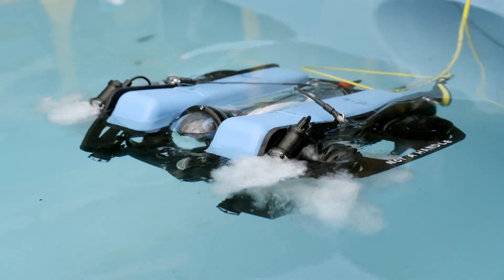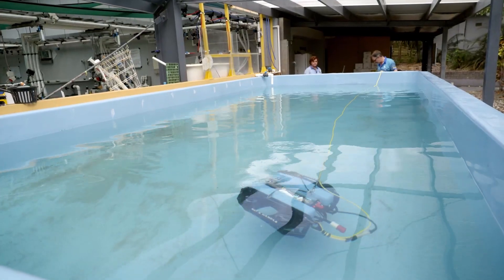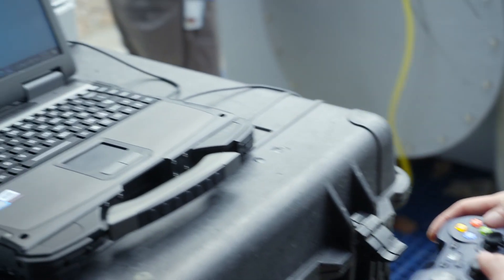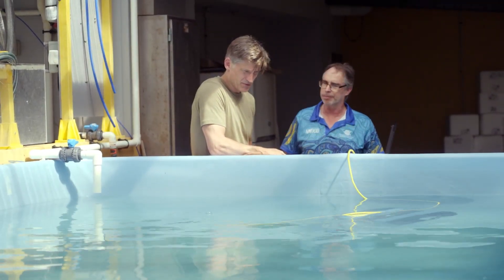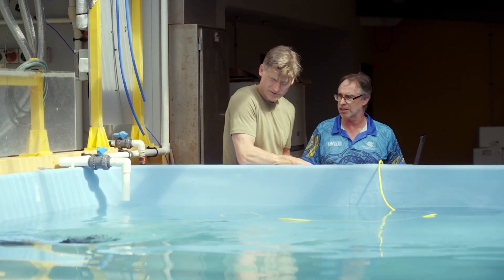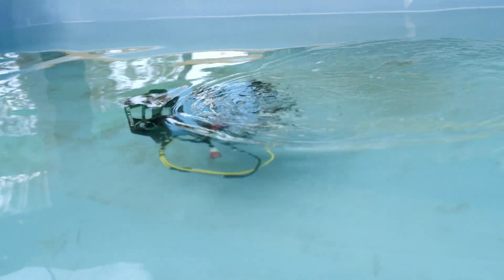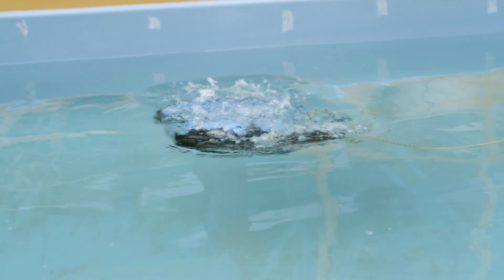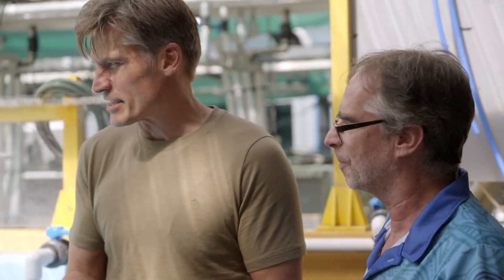Technology And Nature Can Work Together | An Optimist's Guide To The Planet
Off the coast of Western Australia, Nikolaj visits SeaSim where biologists have found a way to coax threatened coral to spawn—showing that technology and nature can work together to literally give birth to new hope.

An Optimist's Guide to the Planet captures Nikolaj Coster-Waldau’s search for the people, ideas, traditions, and attitudes – the solutions – which will transform fear of the future into hope, climate angst into optimism and human disconnection into engagement. In each of the six episodes, Nikolaj and his affable team criss-cross the globe exploring humanity, witnessing its power for good and learning about some of the remarkable solutions (both old and new) that inspire his optimism for the future.